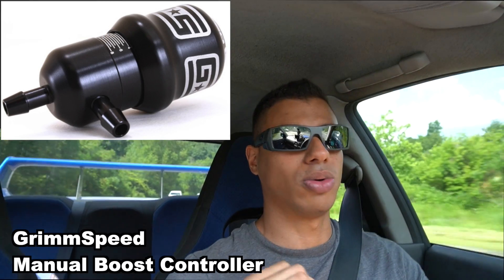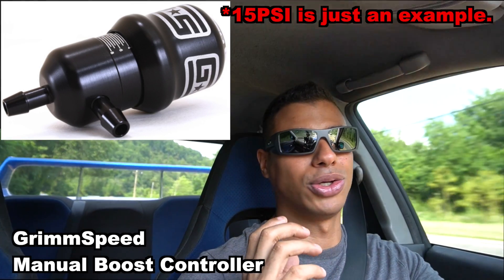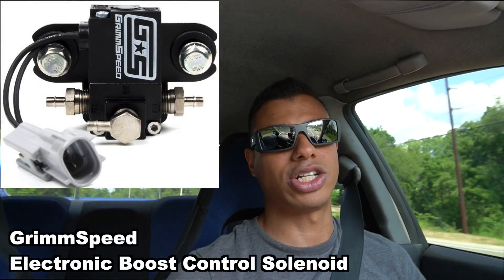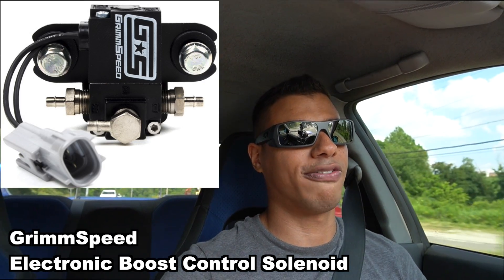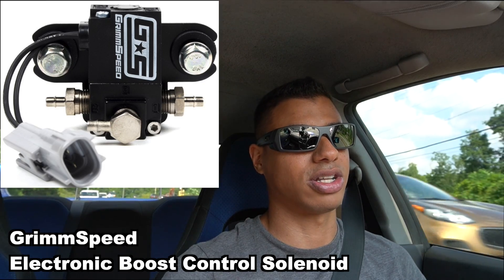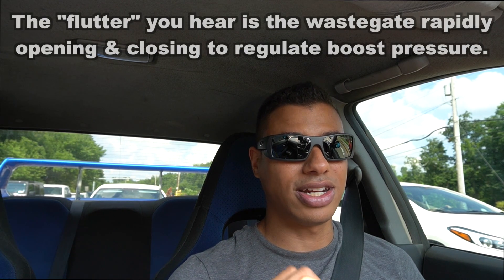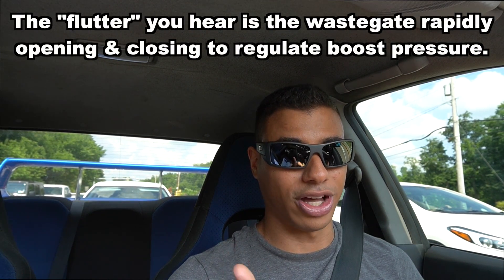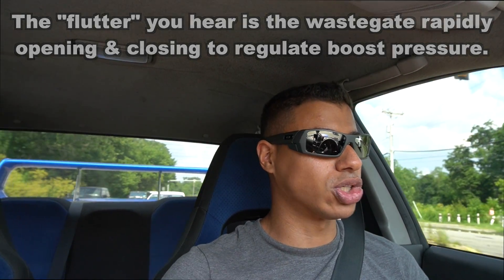The Reason Why My Wastegate Flutters Now But Didn't Before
Just a brief & very basic explanation of why you hear the external wastegate flutter on some cars and not on others.

🔵CHANNEL GOAL: To reach 10K subs by the end of 2019! (803 to go!)🙌🏻🙌🏻
🔵[FOLLOW ME]🔵

►[Instagram] @hawkeyestiguy
►[Twitter] @hawkeyestiguy
🔴[WHEELWELL]🔴
Everything that is done to my STi is on my Wheelwell page! It’s free to create an account, & you can keep track of your own build as well!
🔶[DRIVEN TO CURE]🔶
Support Andrew & his cause by checking out Driven To Cure

[Music Credit]
Outro: